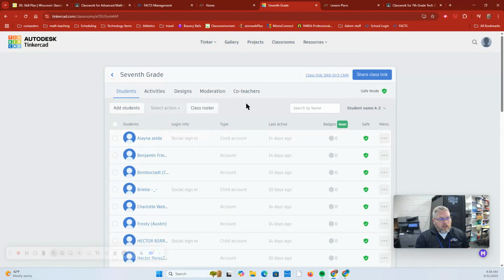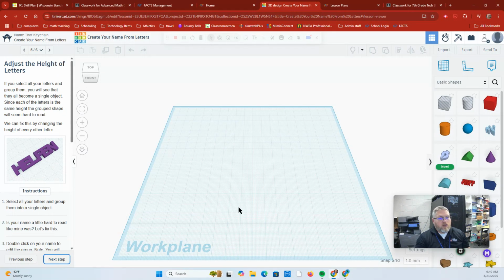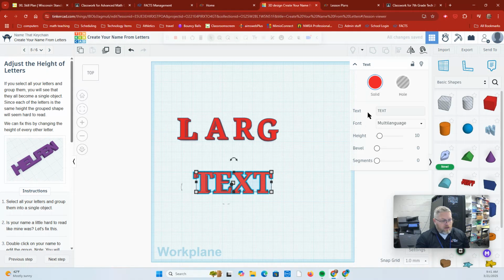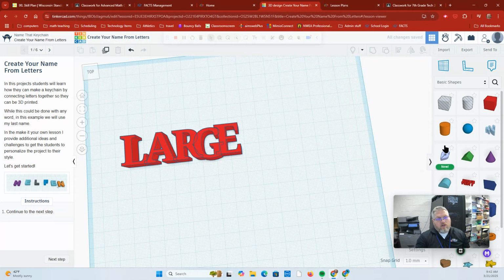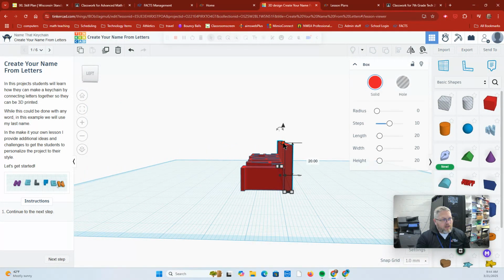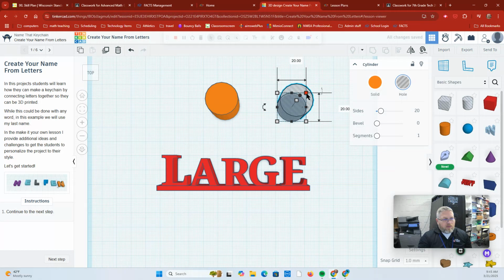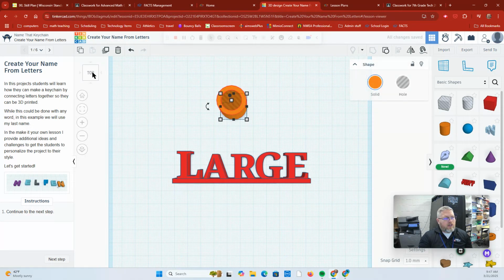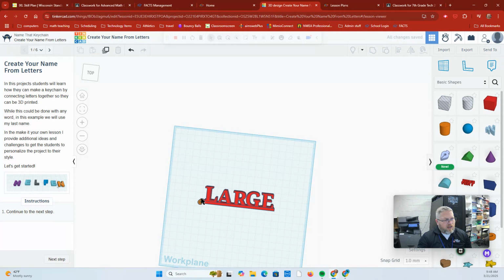TinkerCad Name Key Chain Prject March 21, 2025 9:49 AM